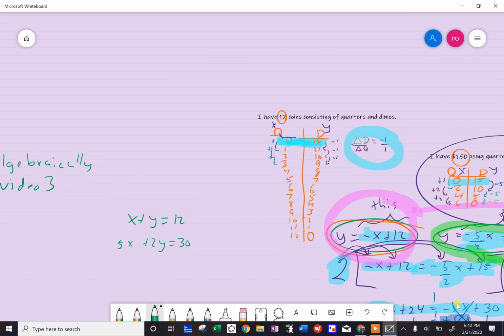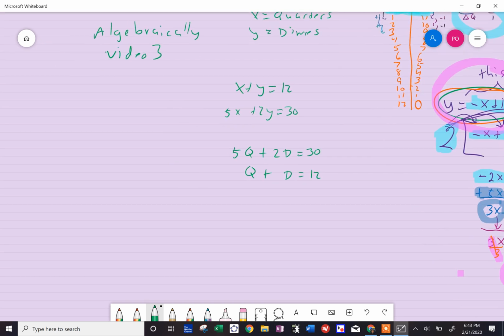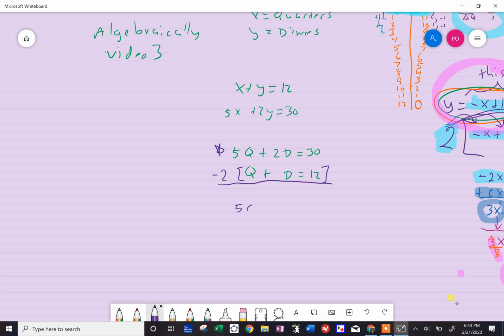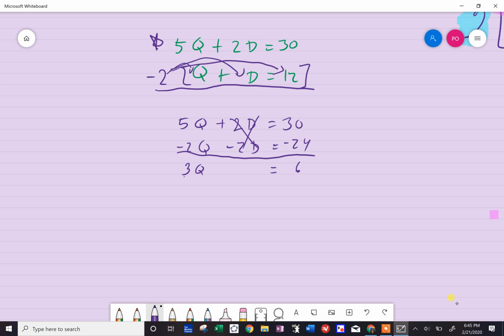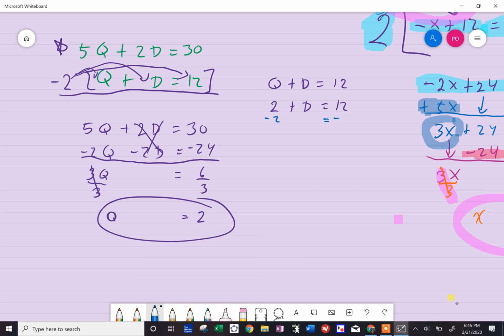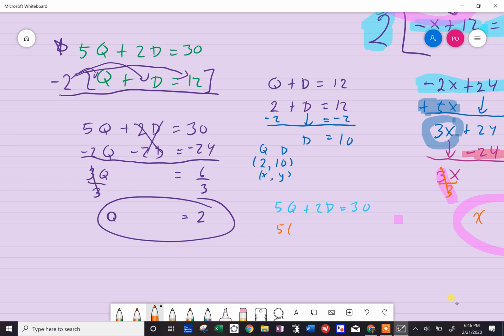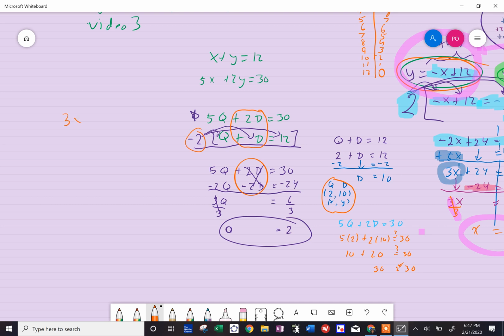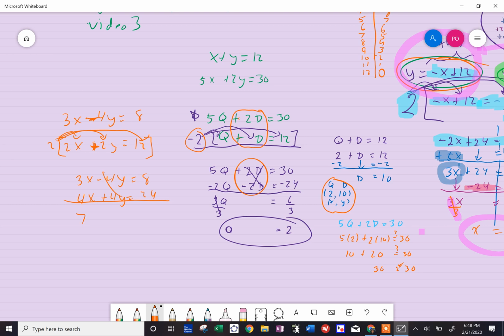Systems of equations algebraically video 3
This video shows how to solve systems of equations algebraically. It would be useful to watch video 1 and 2 but not necessary. This was created for Grade 8 math.